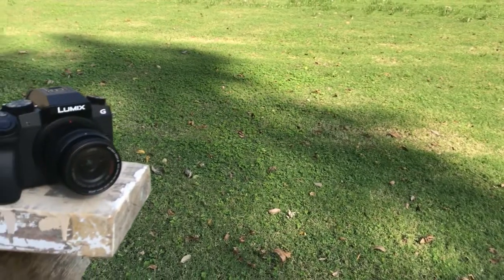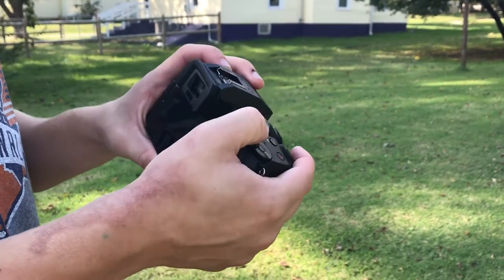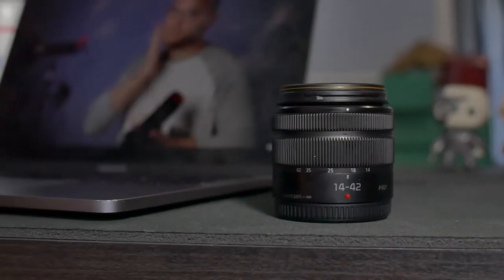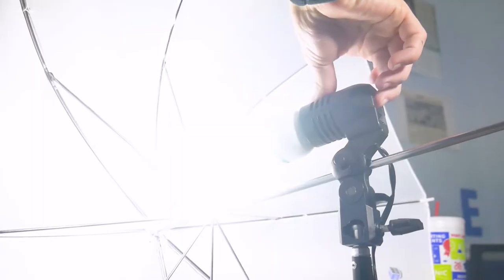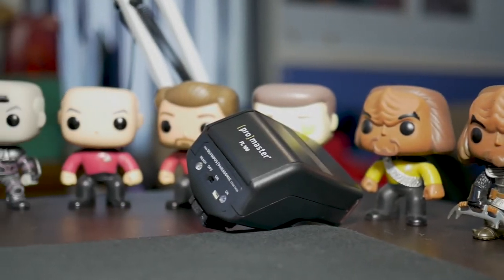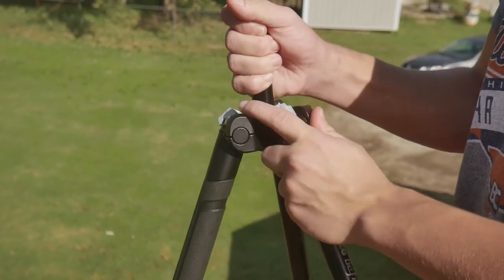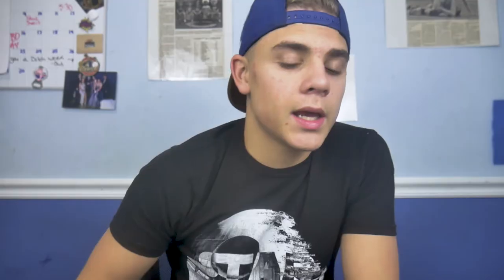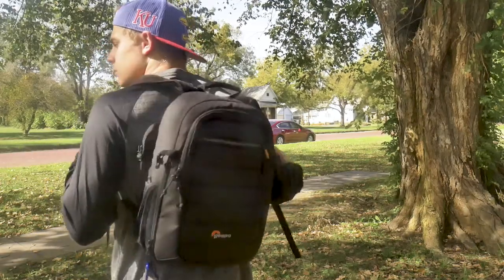What Gear do I Use?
What Gear do you use for photography and cinematography?